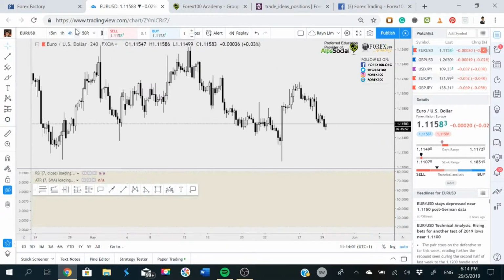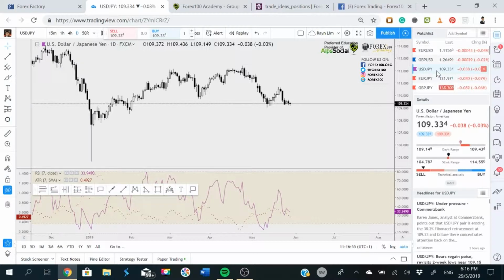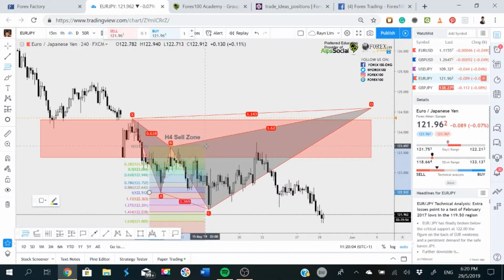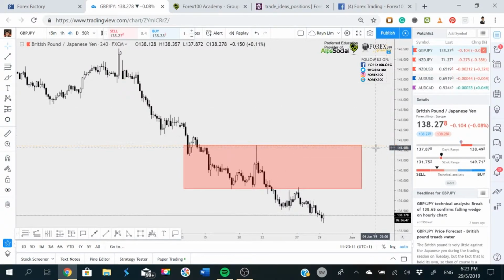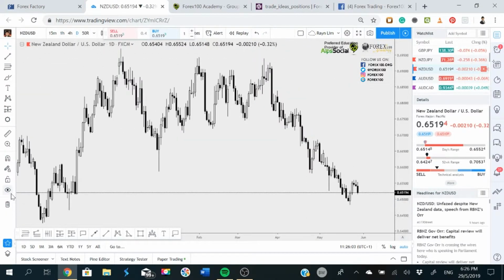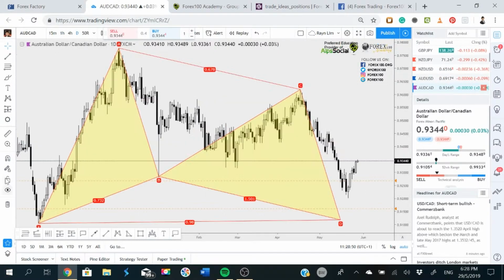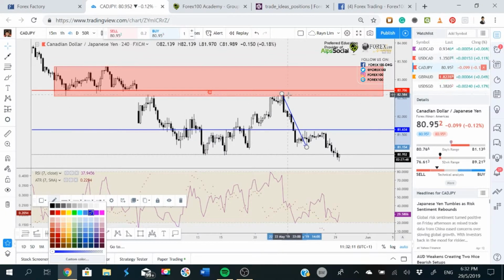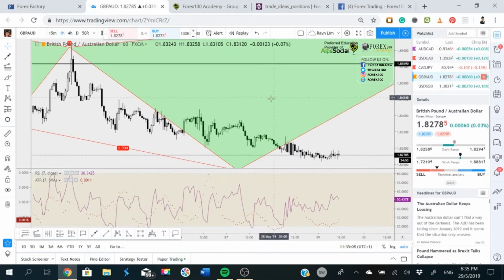Mid-Week Analysis - 29May2019, Week 5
This is what you can do after learning from us.
If you miss this session, here you go and to allow such don't happen again, like our facebook page at:

Upcoming Wednesday, we may go live at a different timing, it might be 10am(+8GMT), like our facebook page so you won't miss out.

This is exactly what you can do after graduating from our program.

If you happen to be in Singapore, join us on Thursday, 6 June 2019 as this may be a session that change your life.